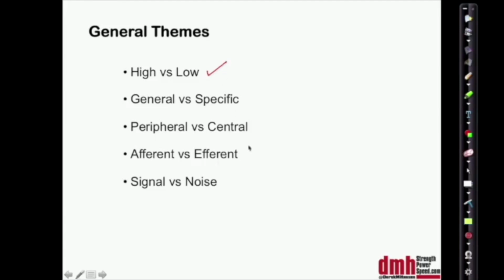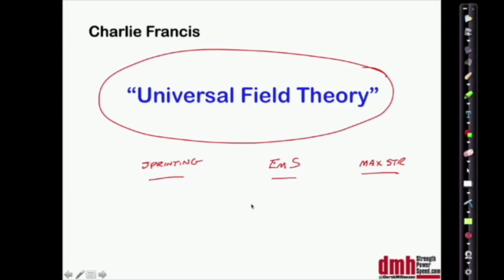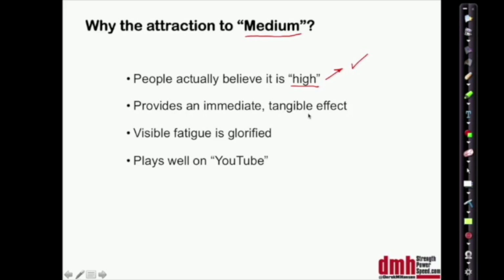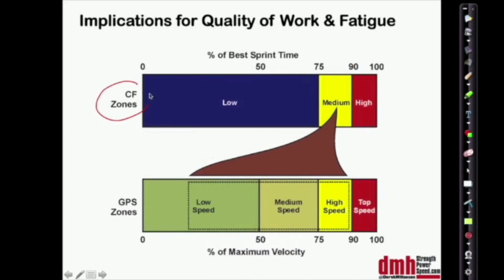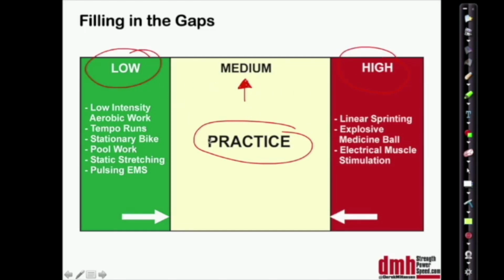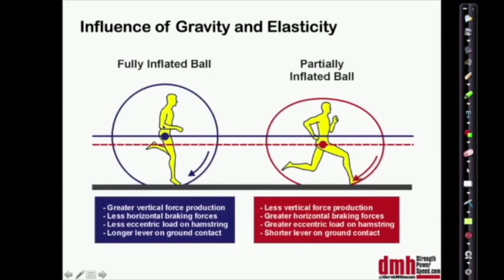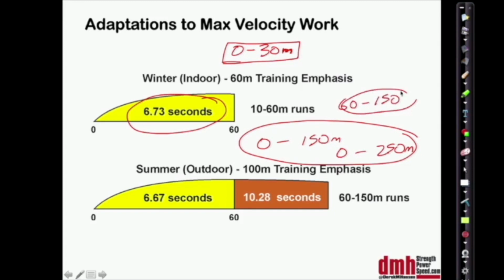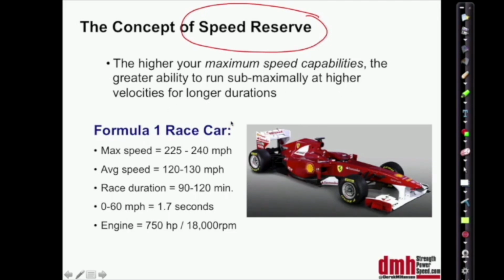Stop making your athletes slower!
In this clip, Derek Hansen goes through the importance of sprint training in your program.
How you can use speed in order to improve their conditioning and make the game feel easier.
Derek worked with coaching legend, Charlie Francis. In this webinar, he shares some of those lessons with you.